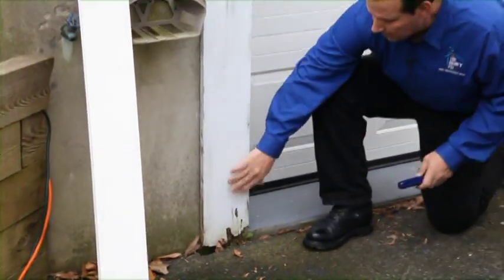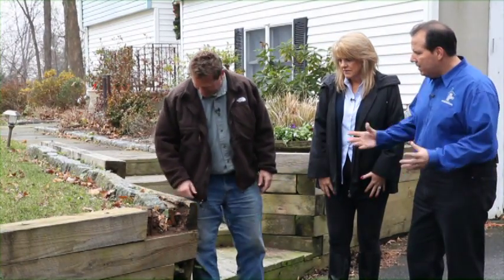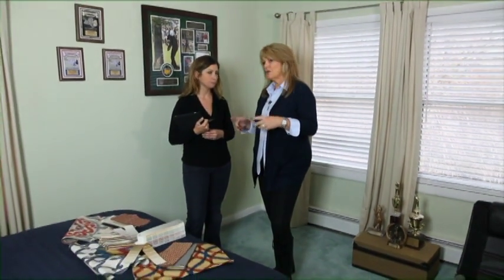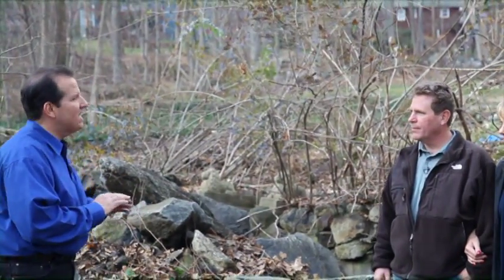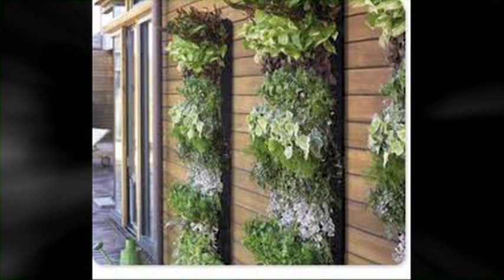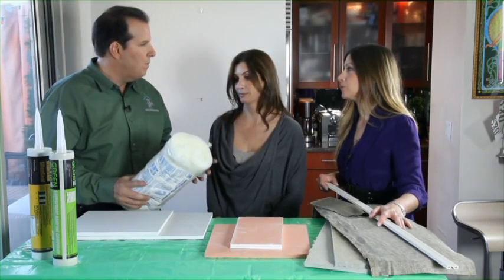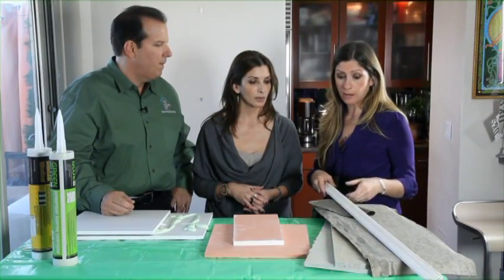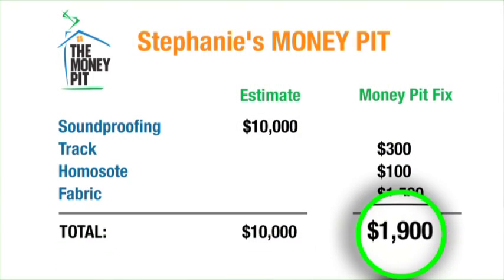The Money Pit Television Show Demo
Listen Now On Apple Podcast▶️ This demo illustrates a concept that takes The Money Pit's national radio, online and print brand to television.  Featuring nationally syndicated radio hosts Tom Kraeutler and Leslie Segrete, the show delivers cost-effective, creative and fun solutions to a wide range of home improvement and decor projects.  Plus, the show also takes the radio program's interactive nature and brings it on the road with Tom and Leslie answering viewer questions right from the project house via Skype.

The Money Pit Television Show Demo should be viewed as just one example of how these talented hosts with encyclopedic knowledge, an amazing following and audience of over 3 million a week can be brought to TV.  With The Money Pit, anything is possible -- so get your fix!